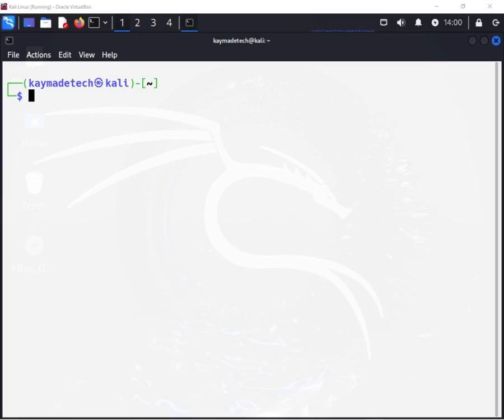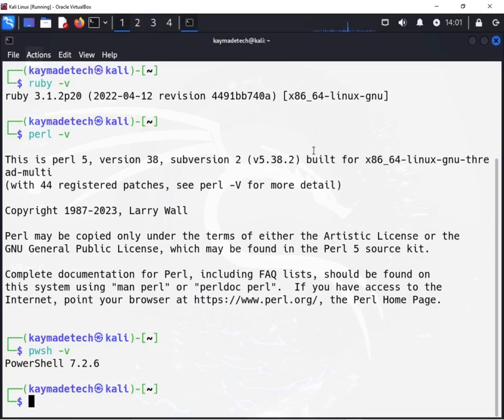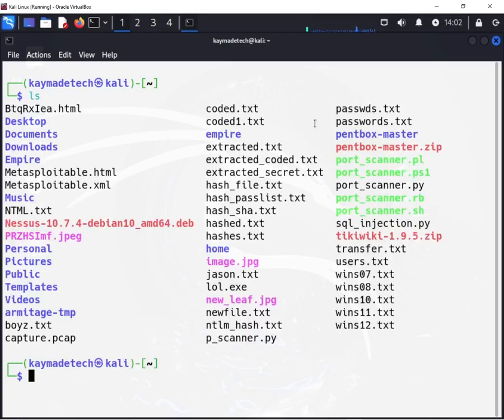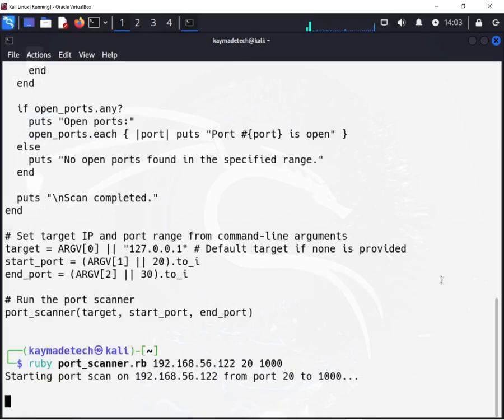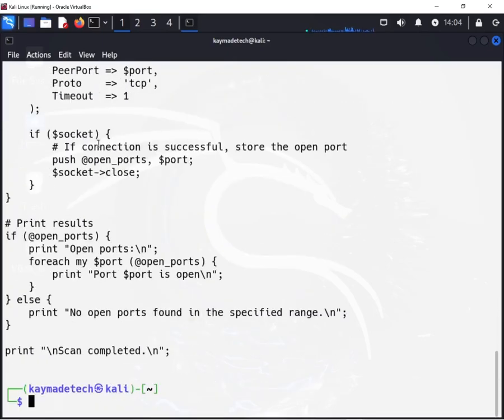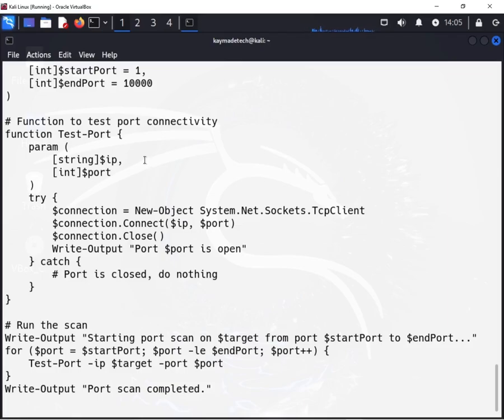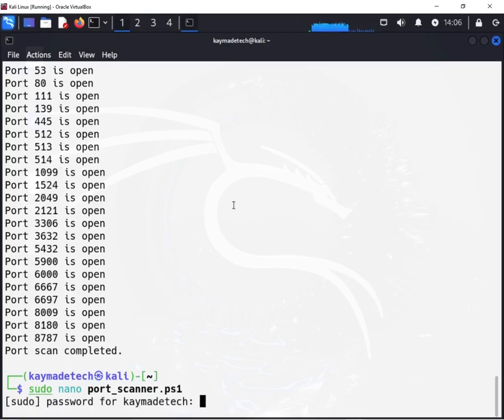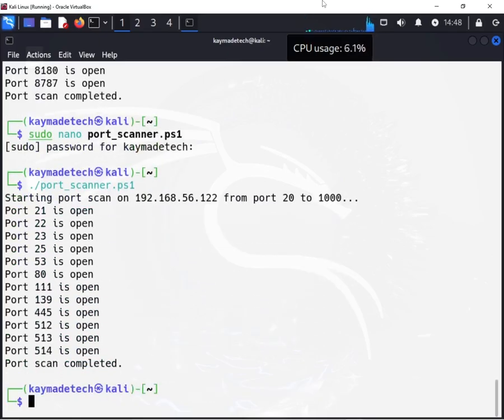Home Cyber Lab Series Script Port Scan 2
Using Ruby, Perl and PowerShell Script For Port Scan